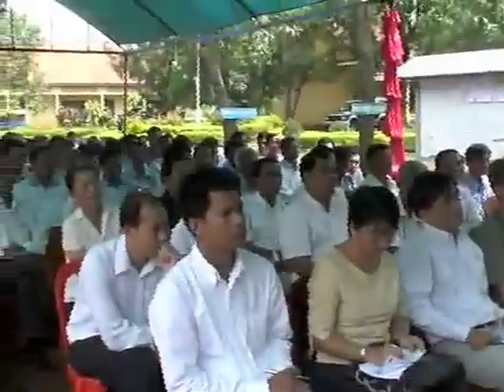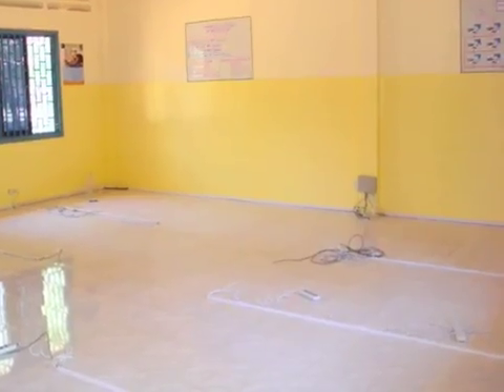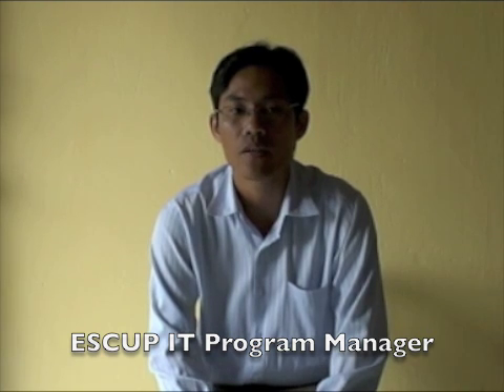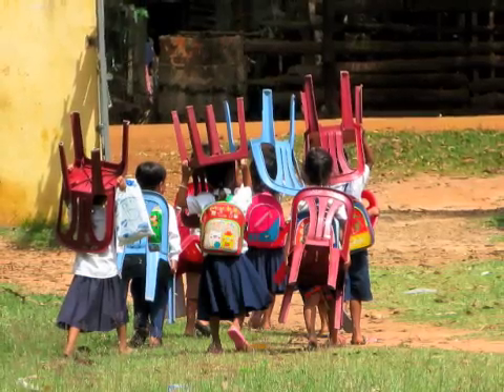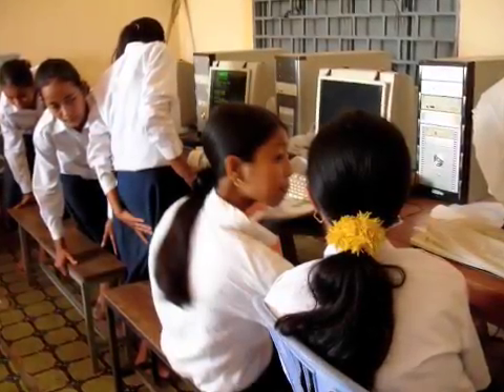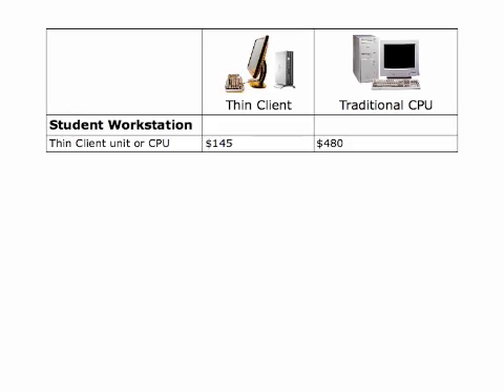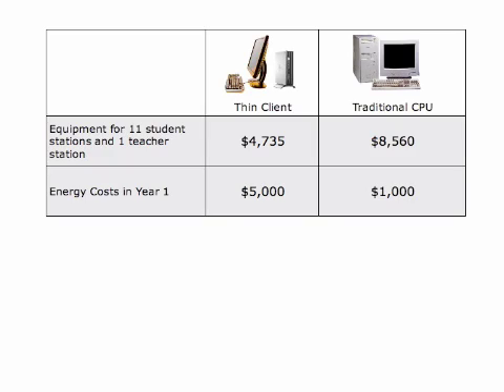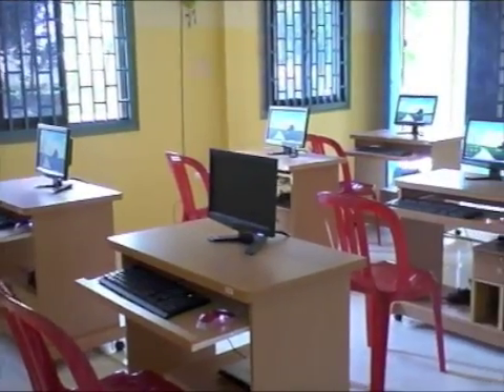Thin Client Lab - English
This year, the ESCUP project in Cambodia installed the first solar-powered thin client lab in a Cambodian high school. Thin client labs are cheaper to set-up than a traditional lab, reduce energy use by 88%, and are easier to upgrade and maintain.

Originally produced in Khmer for the ESCUP project, funded by USAID.